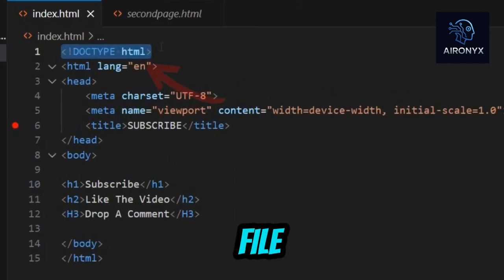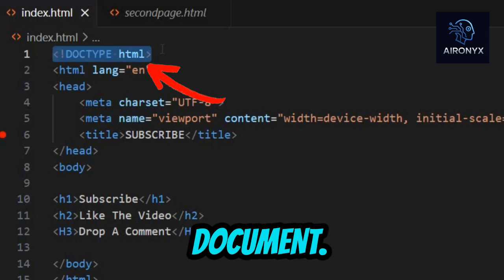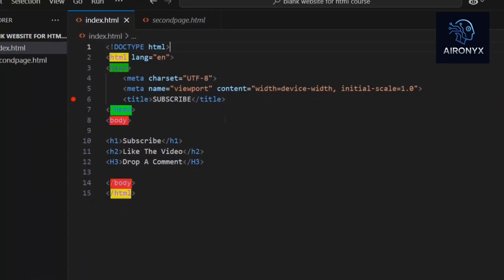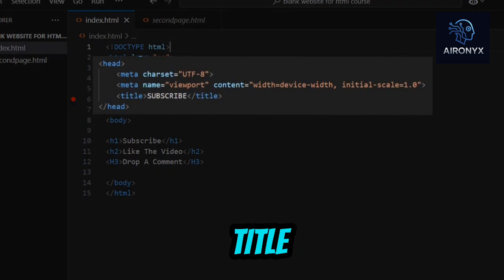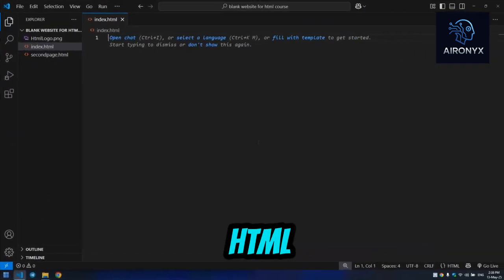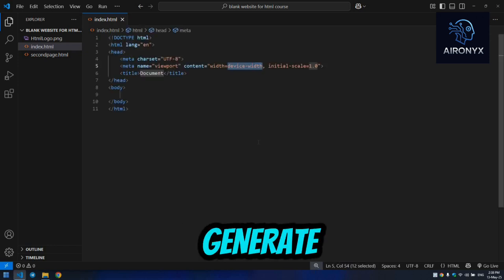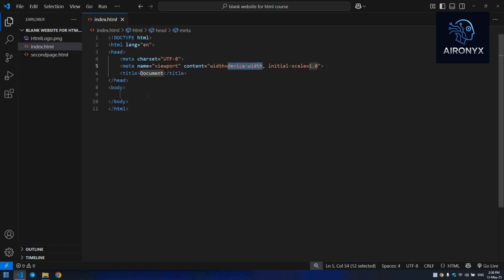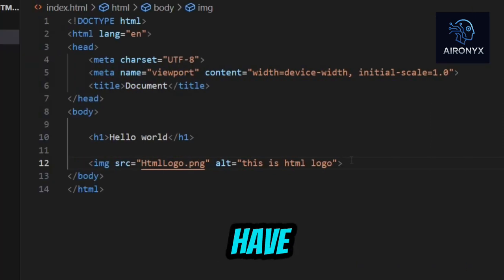Learn HTML in 1 Minute 🔥 | HTML Basics for Beginners (2025 Tutorial)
🚀 Learn HTML in Just 60 Seconds!
In this video, you’ll understand the basics of HTML — the foundation of every website you visit. Whether you’re new to coding or brushing up your skills, this 1-minute HTML tutorial will help you start your web development journey instantly!

🔹 How to create your first webpage

🔹 Common tags like html, head, body, h1, and p

🔹 How HTML connects to CSS and JavaScript

👨‍💻 Who This Video Is For:

Beginners who want to learn HTML fast

Students learning coding or web design

Future developers building websites or apps

Anyone curious about how websites are made

✨ Why You’ll Love This Video:
It’s short, simple, and straight to the point — HTML in one minute with no fluff and maximum learning.
Perfect for students, creators, and tech enthusiasts who want to start coding in 2025.

💻 AI Tools • 🌐 Web & App Development • 🤖 Smart Tech • 💡 Coding Tips • 🚀 Future Innovation

📚 Watch, learn, and start coding today!
Because the future of the web starts with one tag at a time 💥